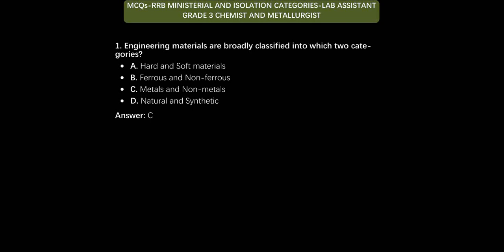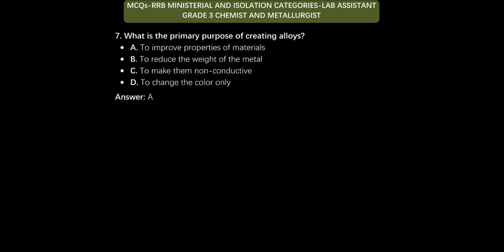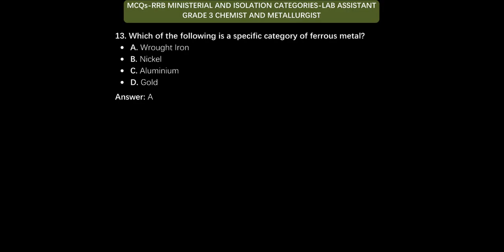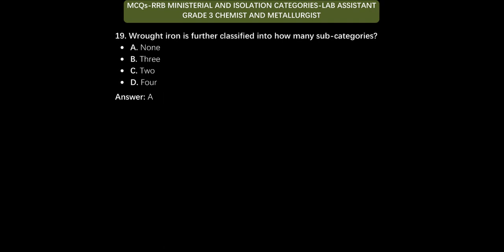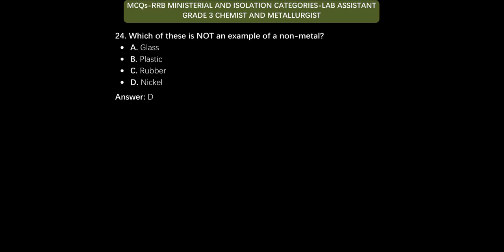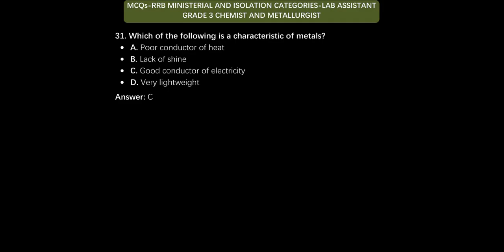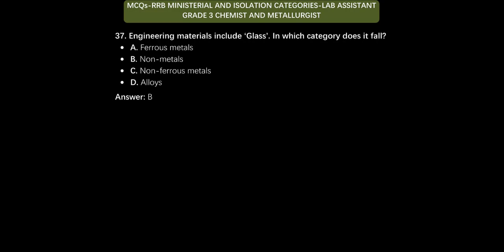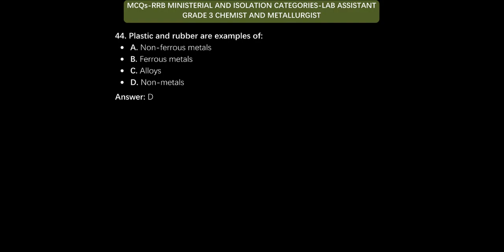28-MCQs-LAB ASSISTANT GRADE 3 CHEMIST AND METALLURGIST-RRB MINISTERIAL AND ISOLATION CATEGORIES